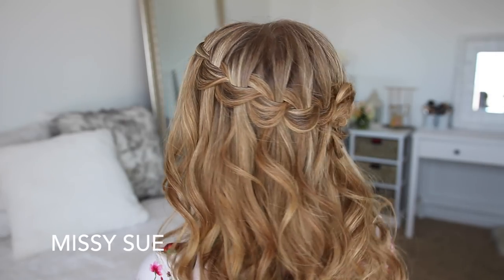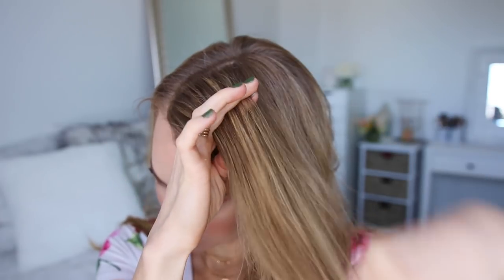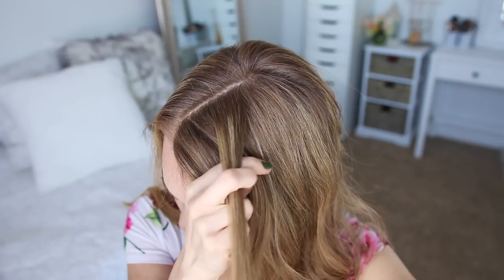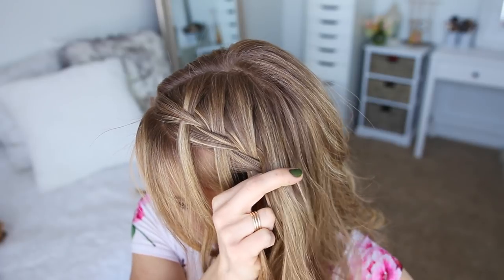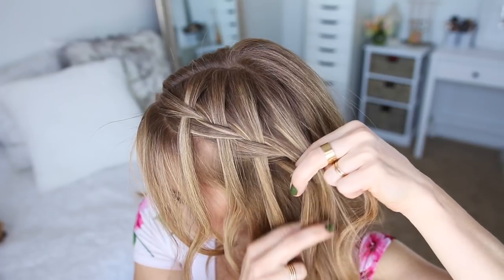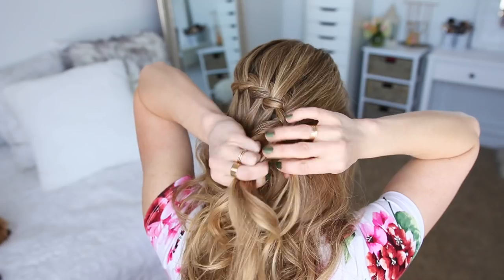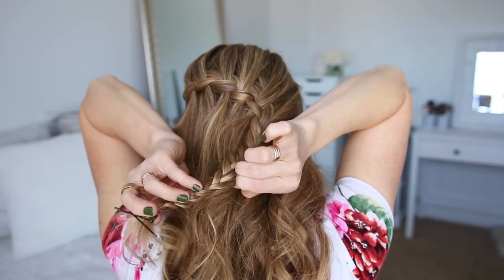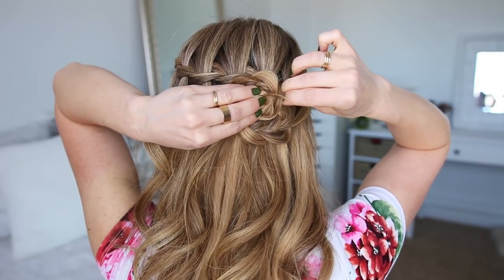Waterfall Braid Wrapped Flower | Missy Sue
Today's tutorial is a hairstyle I recently wore and posted on Instagram.

Many of you asked for a tutorial so I thought it'd be fun to share that today. I am so in love with this hairstyle and love how casual it looks from the front. My favorite hairstyles are ones that don't look too fussy from the front but then wow! when you see it from the back. Wear it to work during the week or for a special event coming up, there's no doubt you'll get plenty of compliments!

Supplies: Rattail comb, elastic, bobby pins, hairspray.